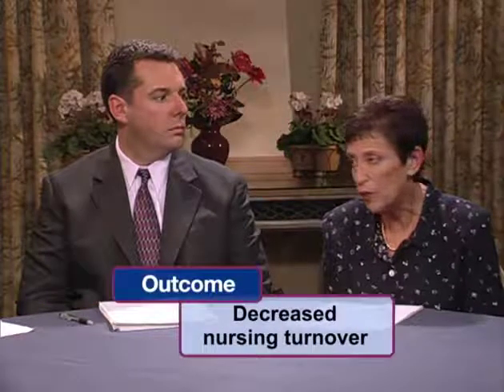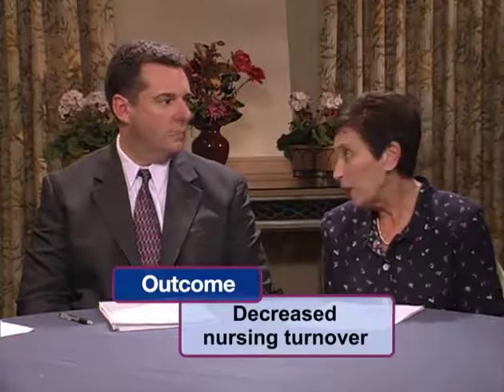Nursing As Caring Theory into Practice